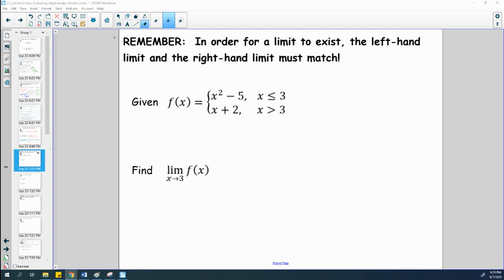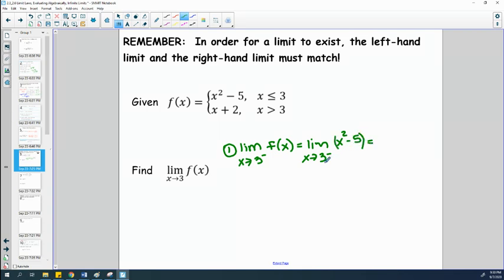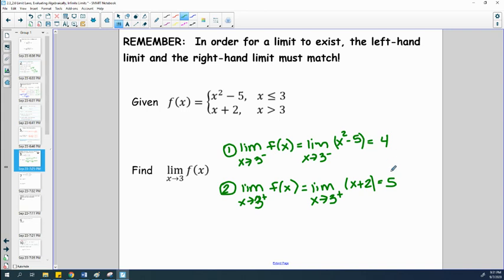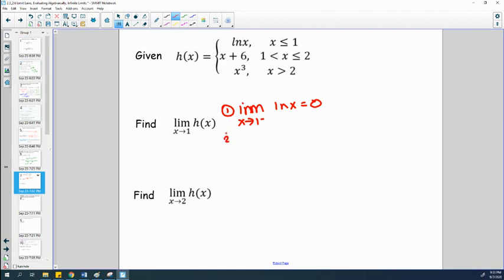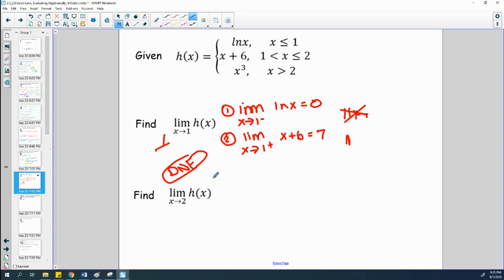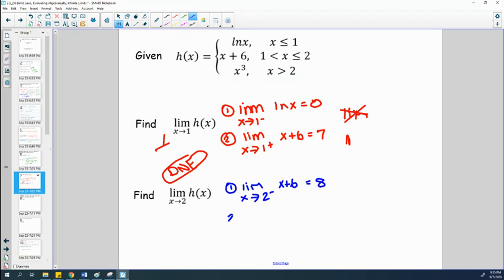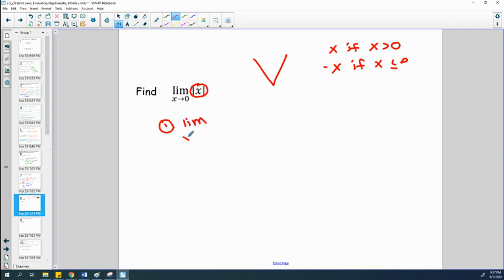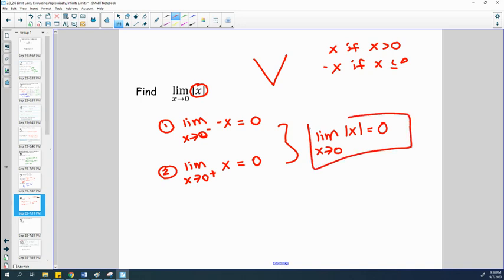Absolute Value & Piecewise